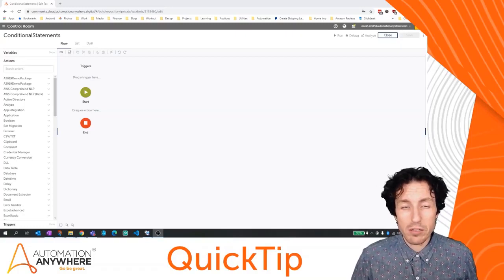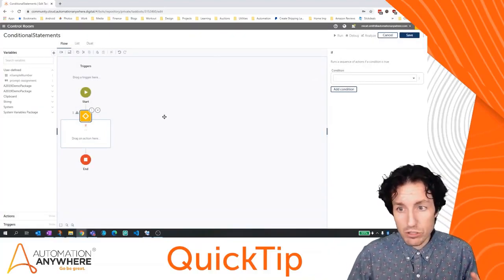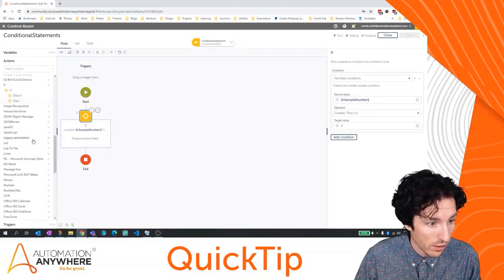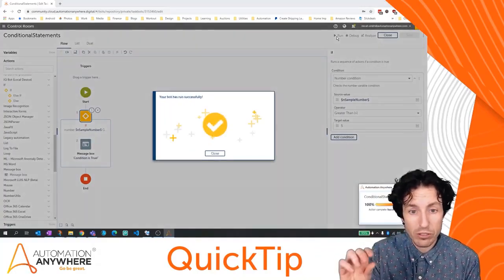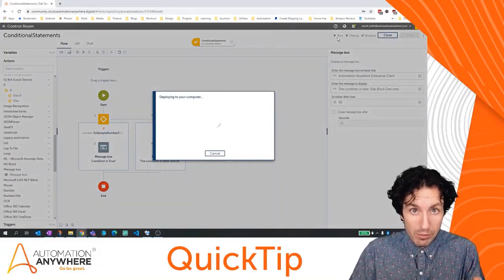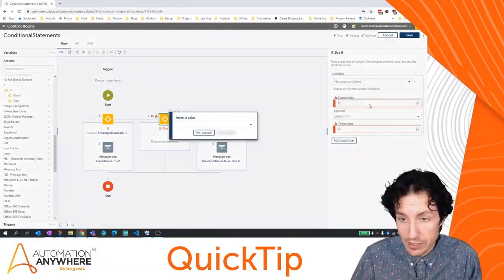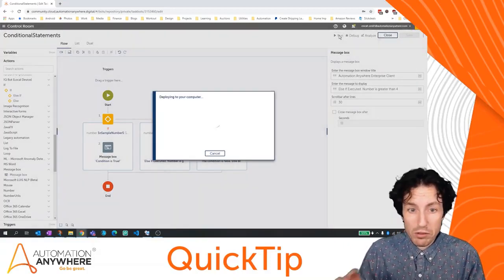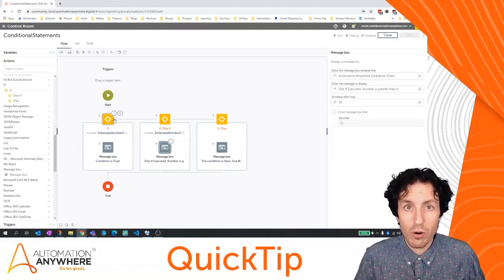RPA Quick Tips : Introduction to Conditionals